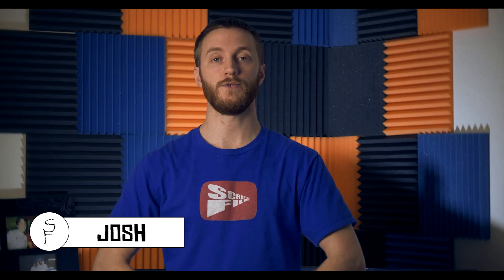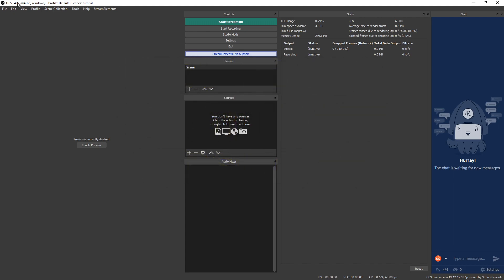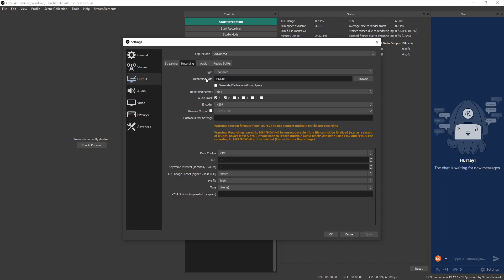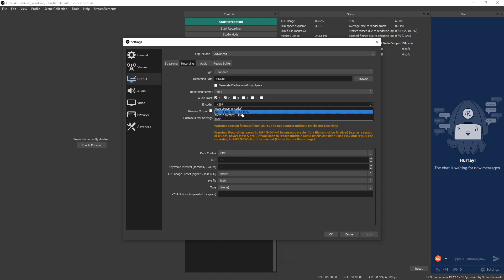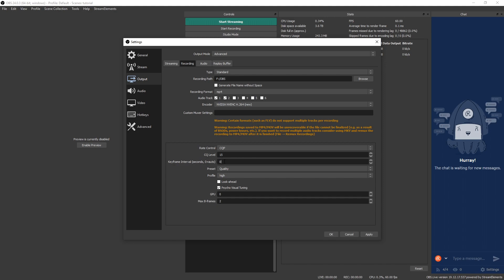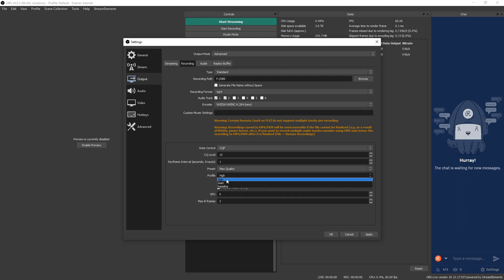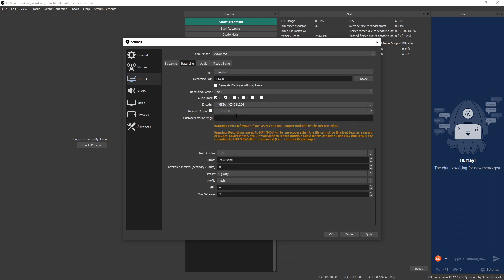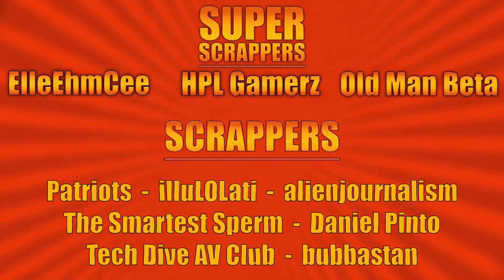Best Recording Settings for OBS, Streamlabs & StreamElements for Low End and New PCs✔️ NVENC ✔️ 2020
Hey everyone! Josh here with the best streaming settings for OBS using the NVIDIA encoder! This tutorial will help get the smoothest and best stream for a low end PC or high end PC! We will be unitizing the NVENC encoder in this video which will show up in your OBS encoder settings if you have a compatible and updated AMD graphics card like a RTX or GTX.

📷 Lens for Camera
🎤 Audio Interface
💡 Soft Box

➖➖▼  Octothorp's  ▼➖➖